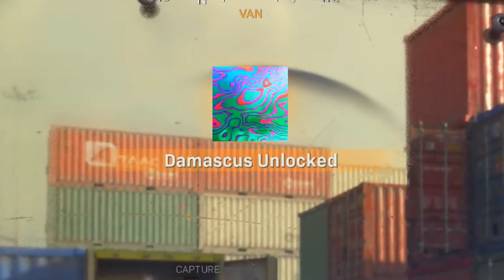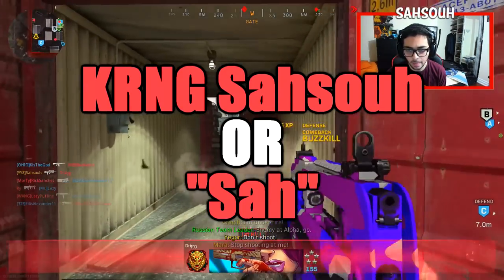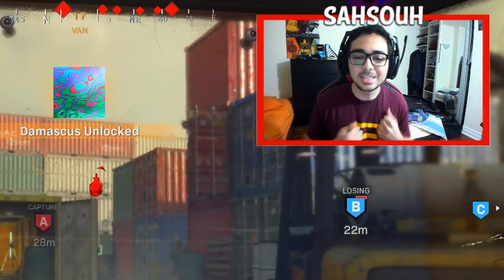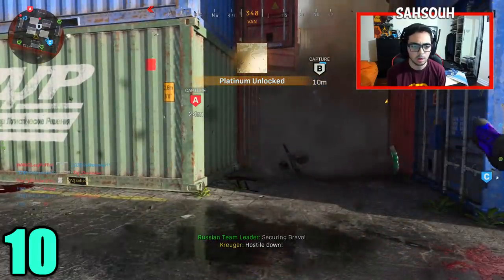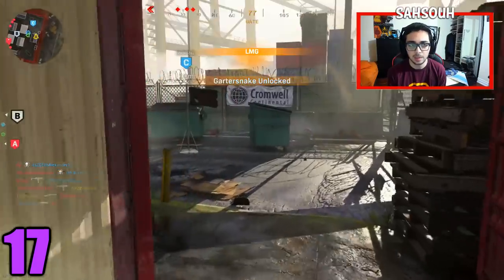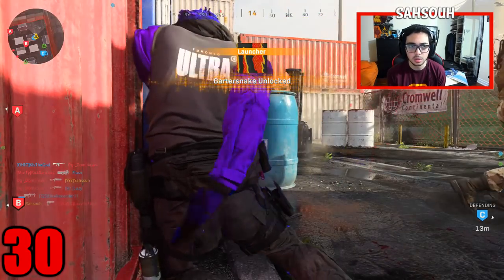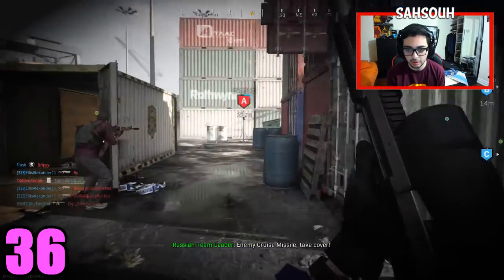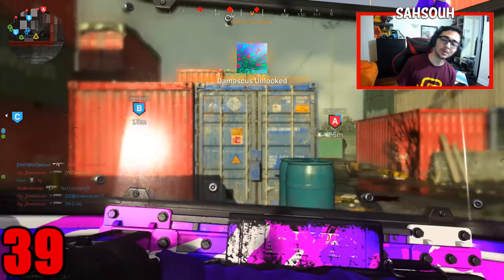MODERN WARFARE: UNLOCKING DAMASCUS in ONE GAME! 39 PLATINUM GUNS IN 1 MATCH! (COD MW Worlds First)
Unlocking Damascus in ONE GAME is insanely hard so find out how we did it! MODERN WARFARE: UNLOCKING DAMASCUS in ONE GAME! 39 PLATINUM GUNS IN 1 MATCH! (COD MW Worlds First)

KRNG Sahsouh completes the impossible by unlocking the HARDEST CAMO in Call of Duty history, Damascus camo, in a single match! Watch to find out how he unlocks 39 platinum guns in a single match to complete Damascus camo in Modern Warfare!